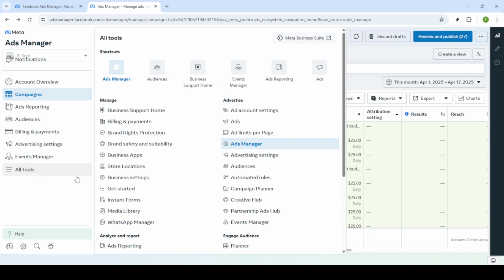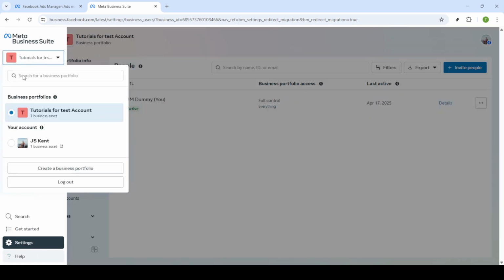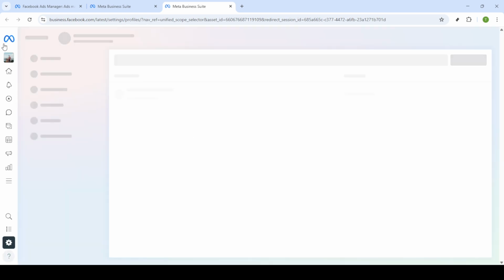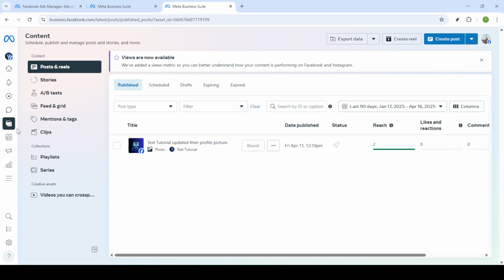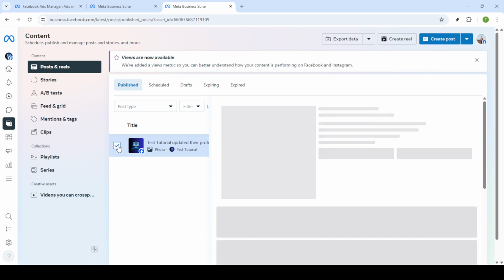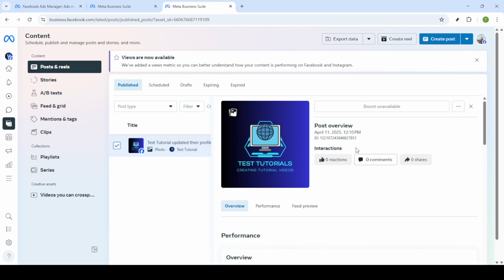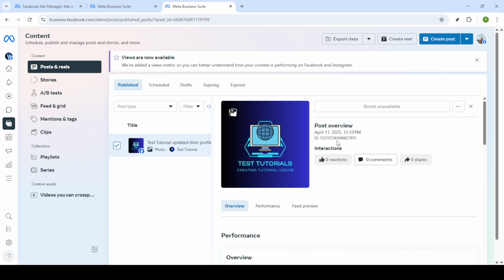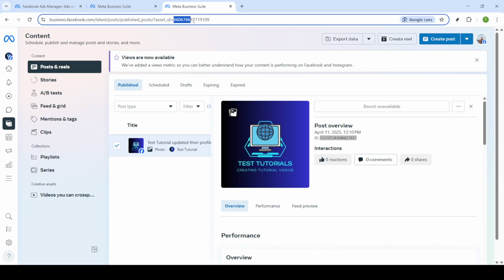How To Find Your Facebook Post ID for Facebook Ads [2025 Full Guide]